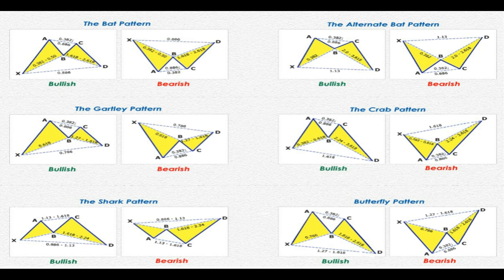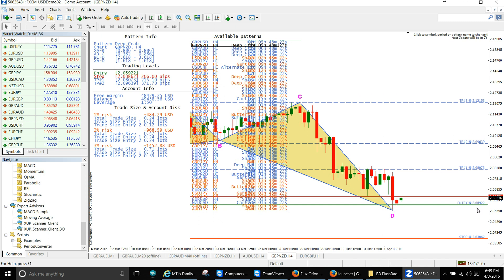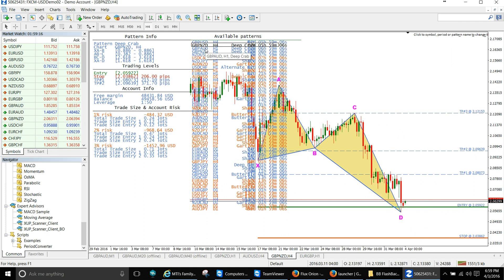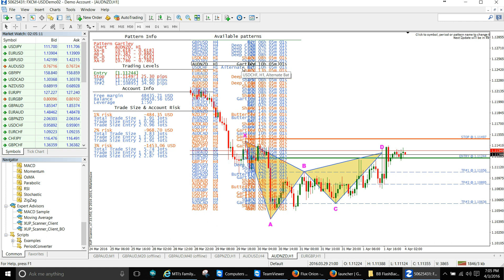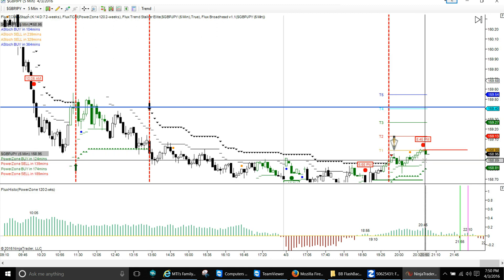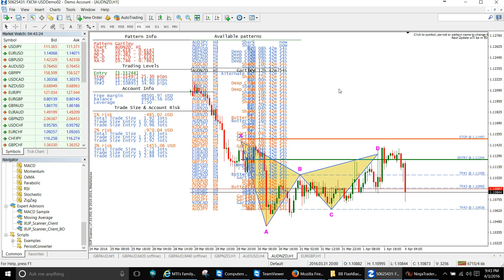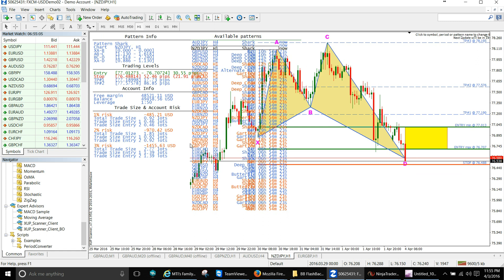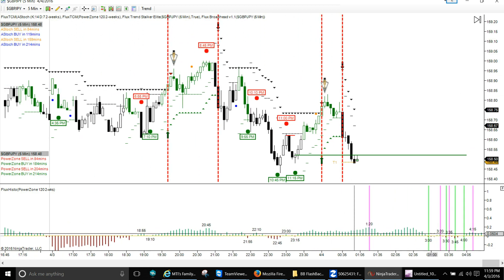Scanner 244pips Great Start For The Week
Scanner 244pips + Flux power Zone